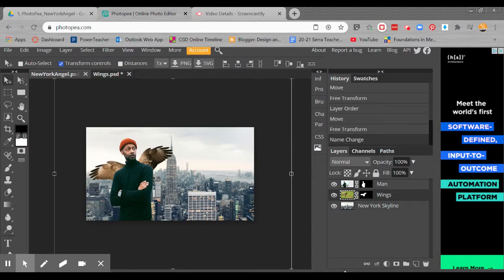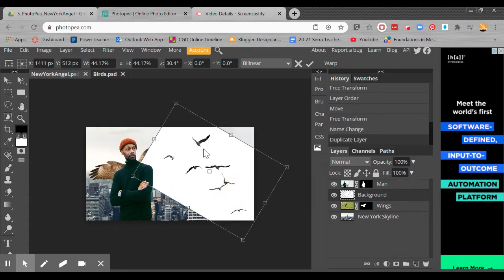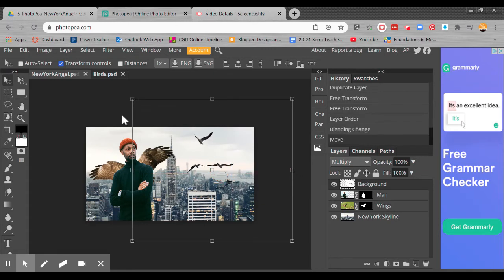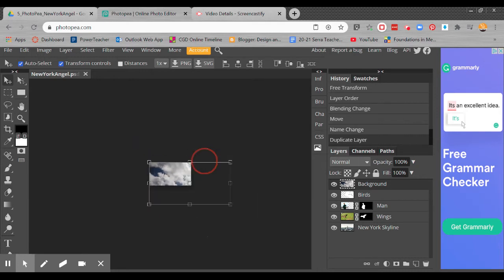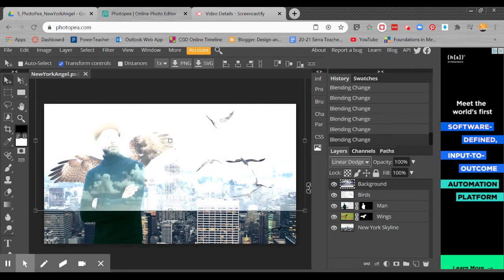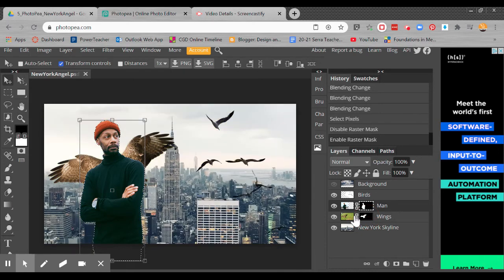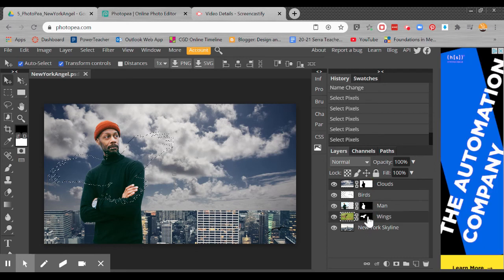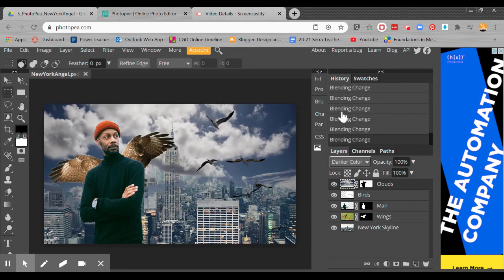NY Angel_Part4